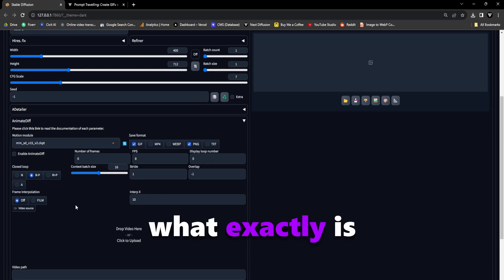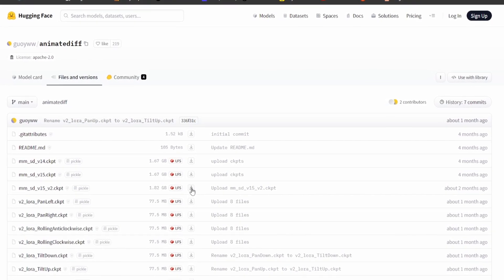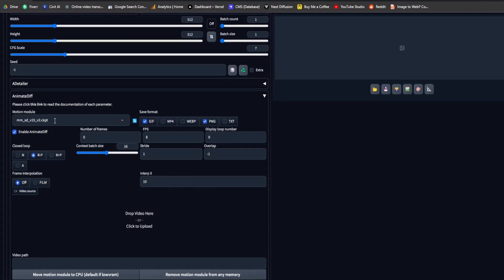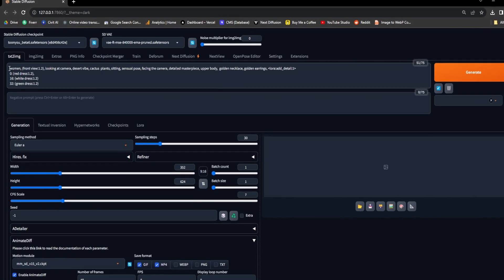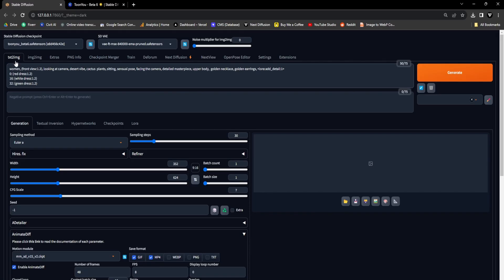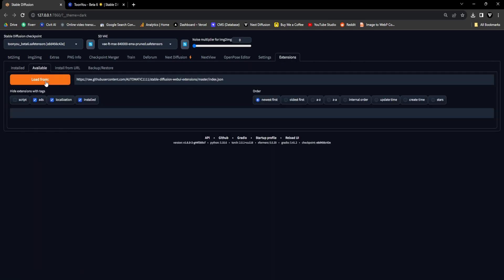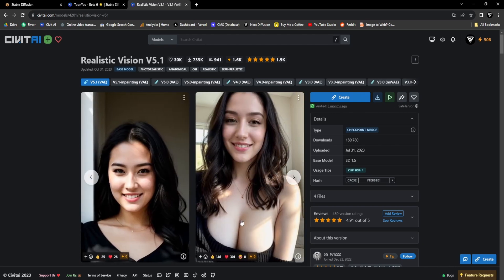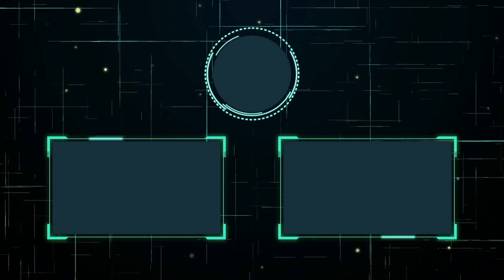Create GIFS using Prompt Travelling with AnimateDiff (Stable Diffusion)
Discover the art of GIF creation using Prompt Travelling in AnimateDiff (A1111). Unleash your creativity with Stable Diffusion!

Timestamps
0:00 - Intro
0:32 - AnimateDiff Extension Installation
0:54 - Downloading Motion Modules (AnimateDiff)
2:13 - AnimateDiff Settings (Txt2img)
3:26 - Txt2img Settings (Prompt Travelling)
5:51 - Aspect Ratio Helper Extension (Installation)
6:13 - Generating GIF Animation
6:44 - Creating Realistic GIF Animation
7:57 - Recommended Videos

📺 Watch the entire video for more information!